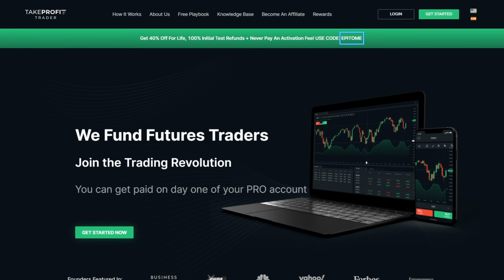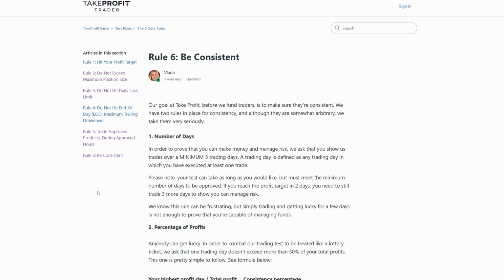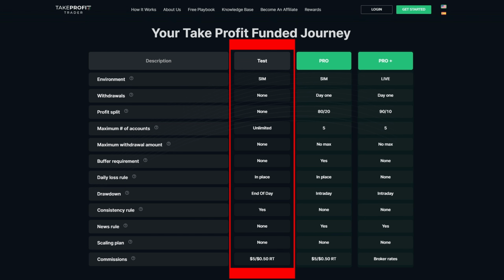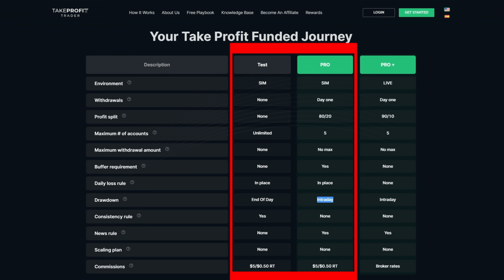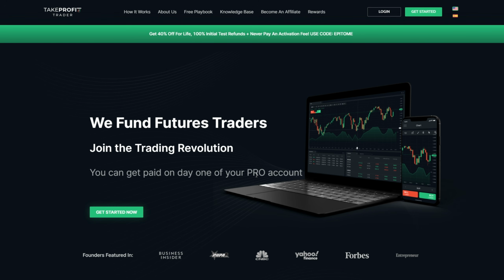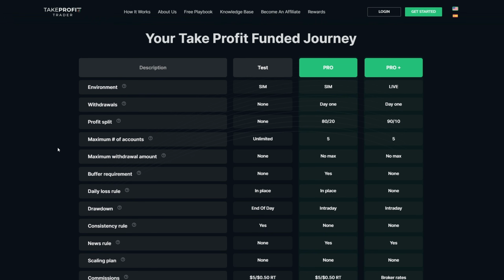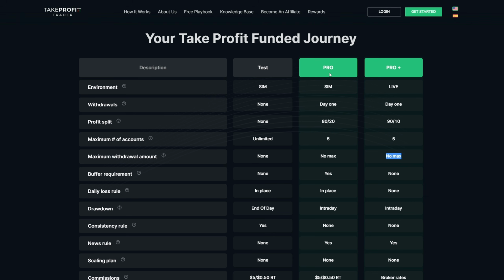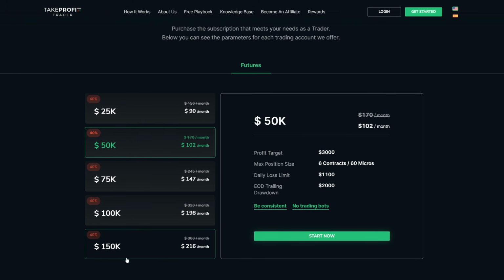Pros And Cons Of Take Profit Trader